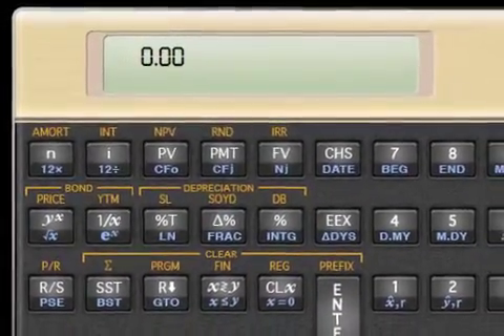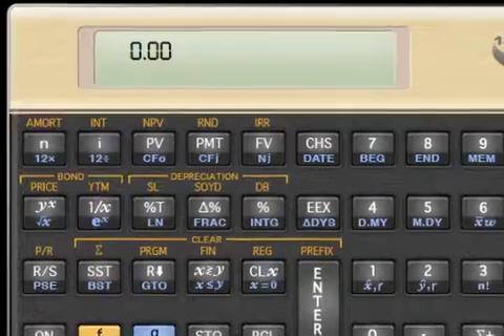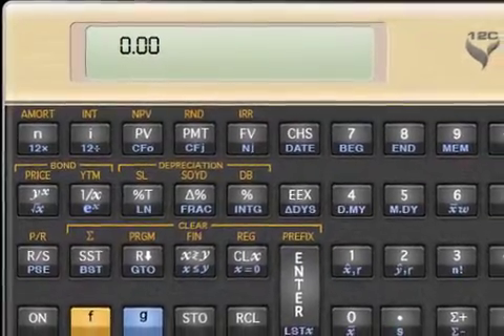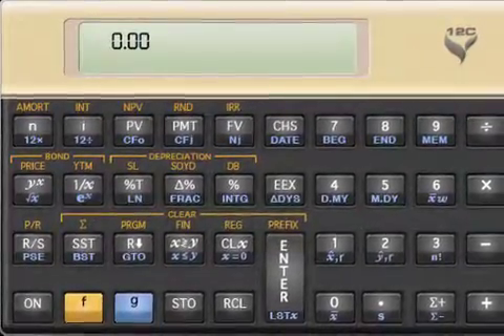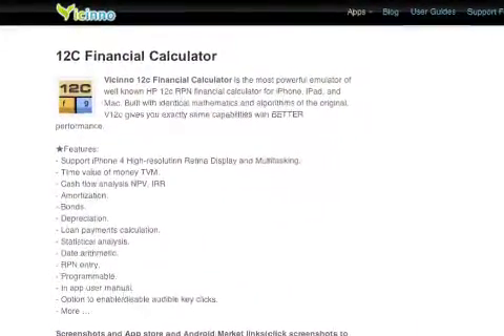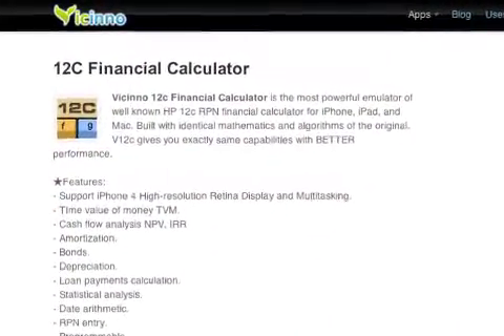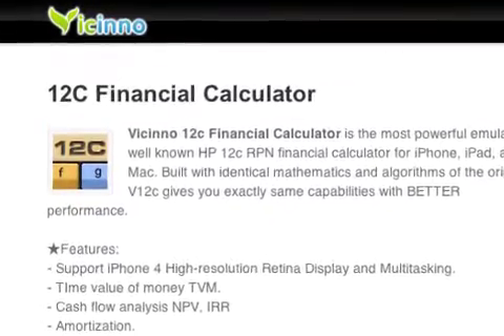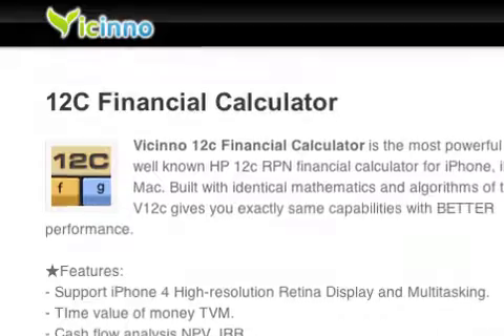Vicinno significantly improves its 12C Financial Calculator iPhone app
California-based Vicinno Soft, LLC has significantly improved its 12C Financial Calculator iPhone app, a powerful emulator for the well known HP 12C Financial Calculator. Identical in every aspect, the app provides a perfect emulation of the layout, functions, algorithms, capabilities, and key sequences of the original. Ideal for courses in Accounting, Economics, Finance, Marketing, Math, Real Estate, and Statistics, 12C Financial Calculator is a professional application.